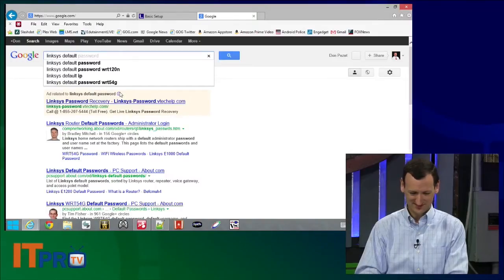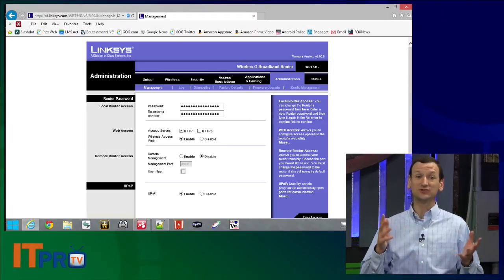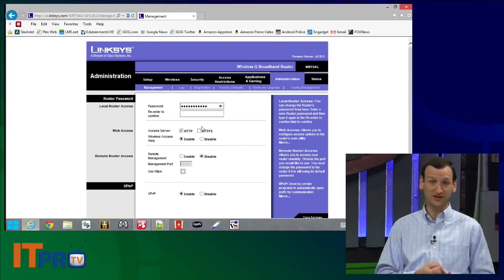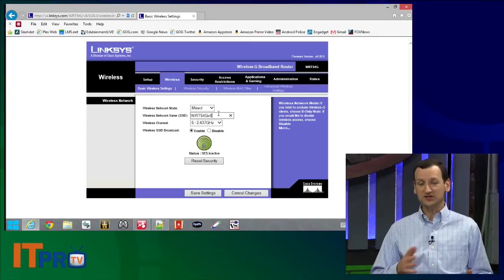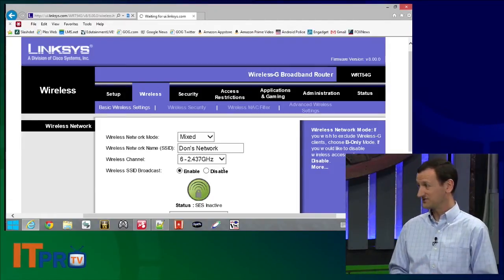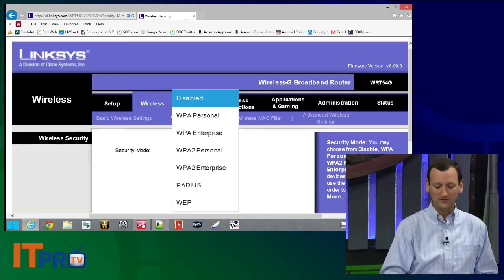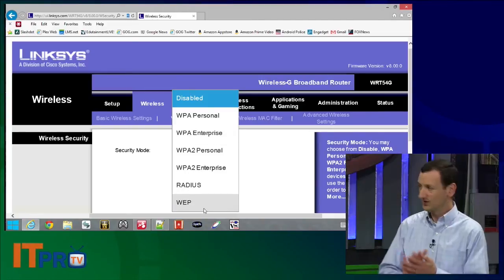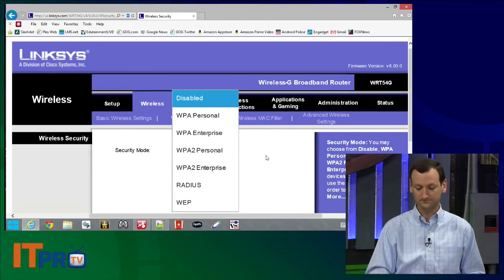SOHO Router Setup - CompTIA A+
Setting up and securing a SOHO Router